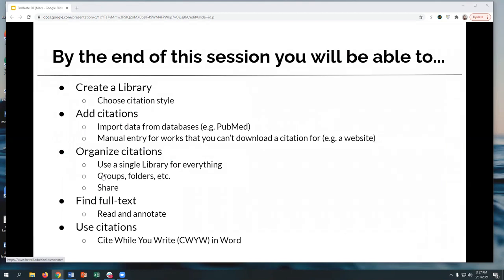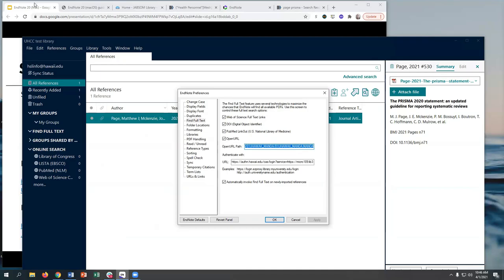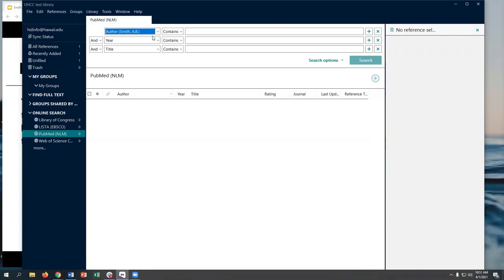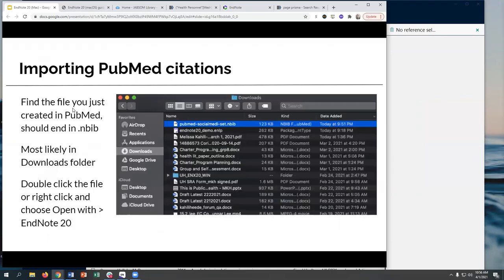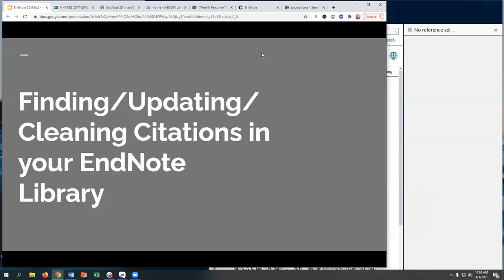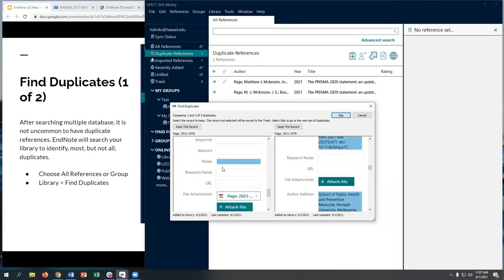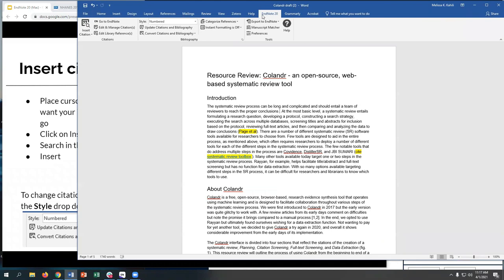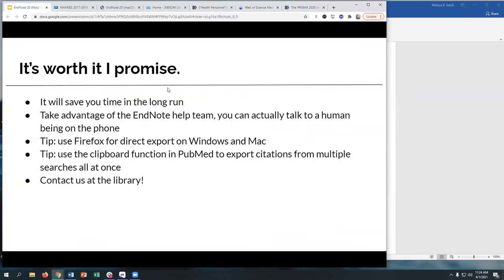Basics Workshop EndNote 20